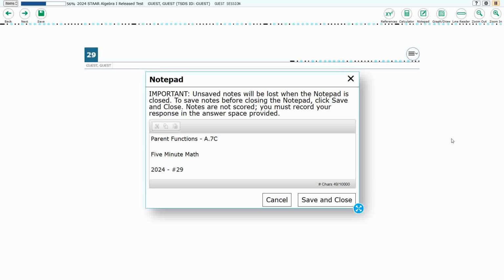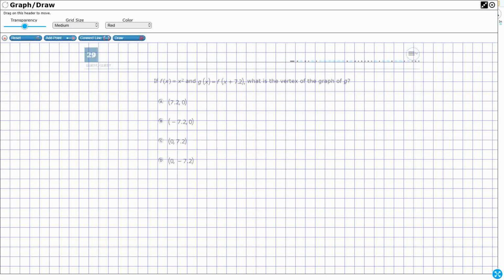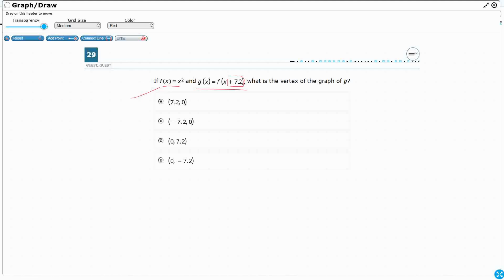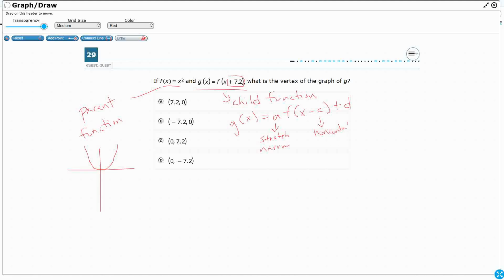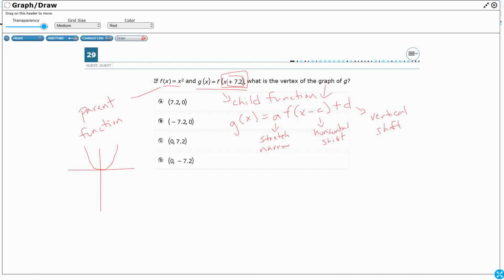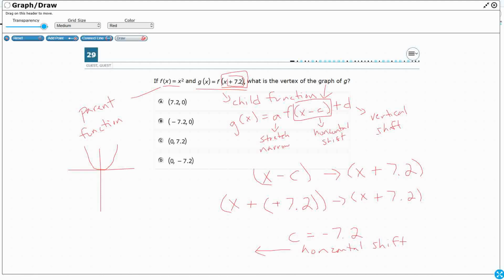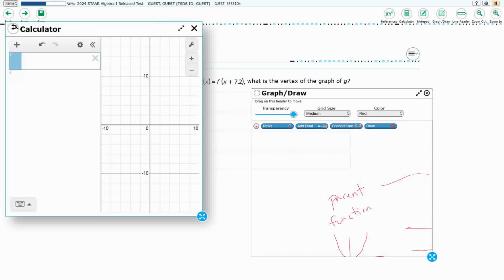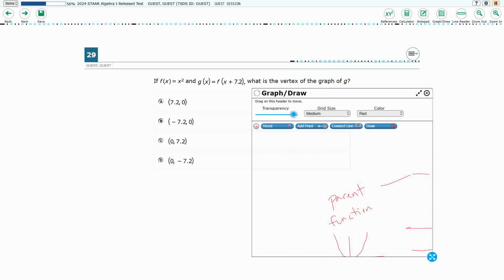Algebra 1 STAAR Practice Parent Functions (A.7C - #17)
Practice determining the effects on the graph of the parent function f(x) = x2 when f(x) is replaced by af(x), f(x) + d, f(x - c), f(bx) for specific values of a, b, c, and d with a test item from the 2024 STAAR test (#29 - A.7C)